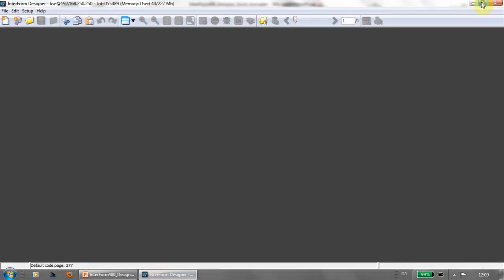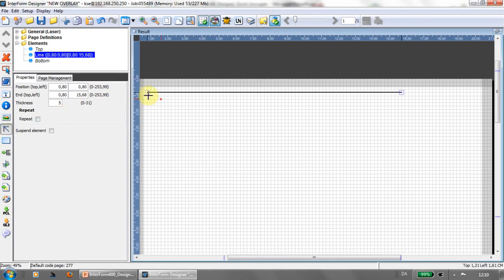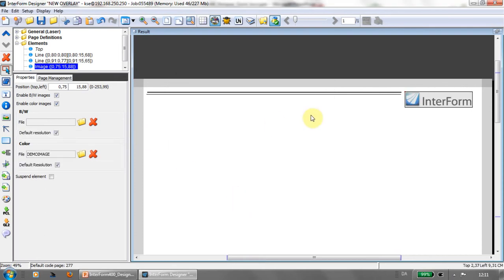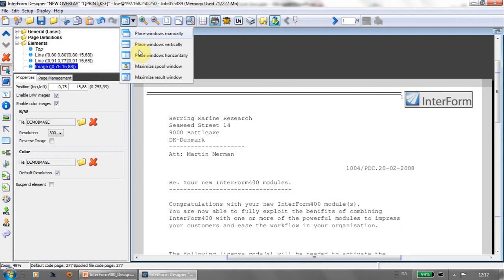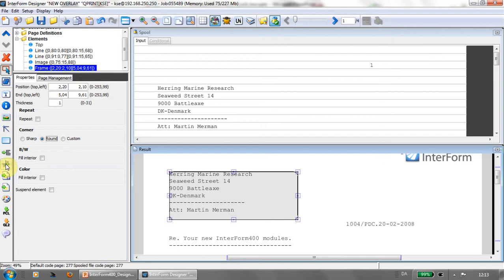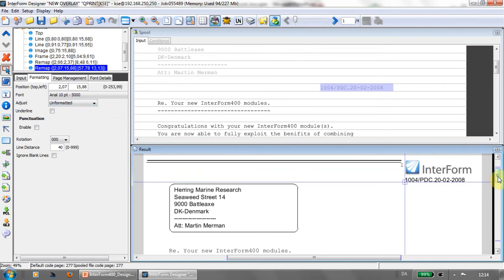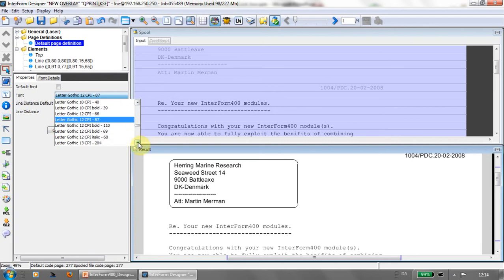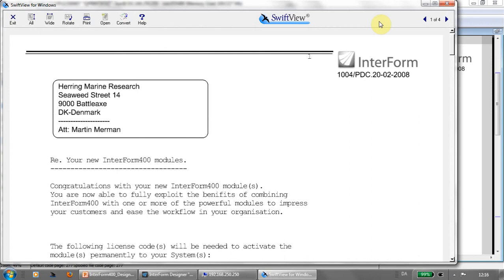InterForm400 Designer quick tour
Quick tour of the InterForm400 / ArtForm400 Designer

See how to create new overlays and merge it with a spool files. Also, learn more about the easy to use design toolbox and the endless design possibilities with InterForm etc.